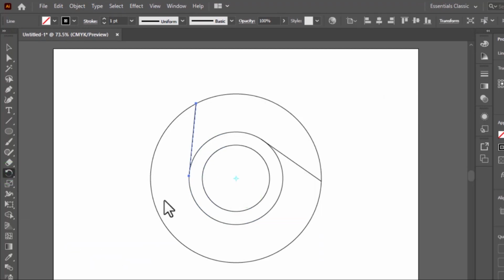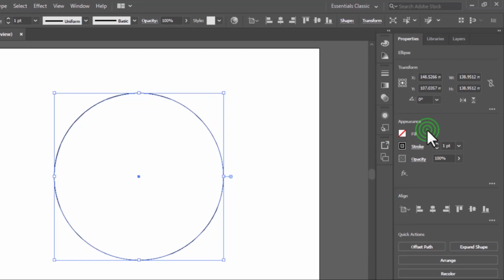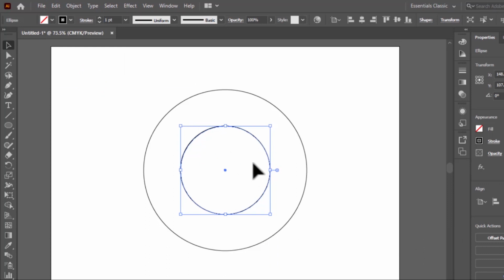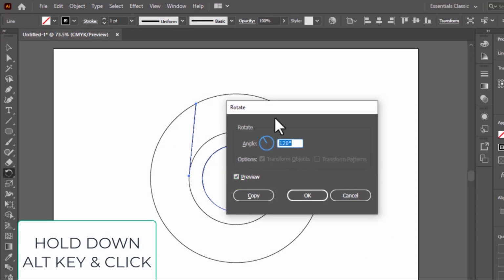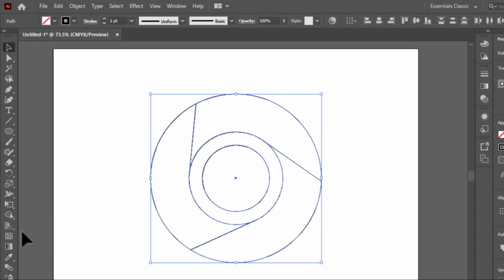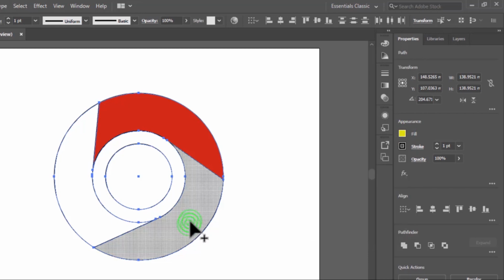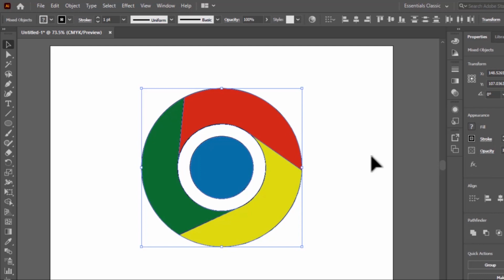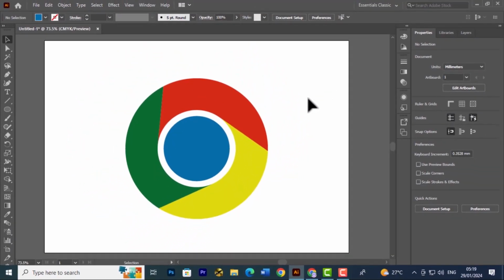𝗛𝗼𝘄 𝘁𝗼 𝗠𝗮𝗸𝗲 𝗚𝗼𝗼𝗴𝗹𝗲 𝗖𝗵𝗿𝗼𝗺𝗲 𝗟𝗼𝗴𝗼 𝗶𝗻 𝗔𝗱𝗼𝗯𝗲 𝗜𝗹𝗹𝘂𝘀𝘁𝗿𝗮𝘁𝗼𝗿 𝗖𝗖 : 𝗔𝗱𝗼𝗯𝗲 𝗜𝗹𝗹𝘂𝘀𝘁𝗿𝗮𝘁𝗼𝗿 𝗧𝘂𝘁𝗼𝗿𝗶𝗮𝗹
𝗨𝗻𝗹𝗼𝗰𝗸 𝘁𝗵𝗲 𝘀𝗲𝗰𝗿𝗲𝘁𝘀 𝗼𝗳 𝗱𝗲𝘀𝗶𝗴𝗻 𝘄𝗶𝘁𝗵 𝗼𝘂𝗿 𝗔𝗱𝗼𝗯𝗲 𝗜𝗹𝗹𝘂𝘀𝘁𝗿𝗮𝘁𝗼𝗿 𝘁𝘂𝘁𝗼𝗿𝗶𝗮𝗹 𝗼𝗻 𝗰𝗿𝗲𝗮𝘁𝗶𝗻𝗴 𝘁𝗵𝗲 𝗶𝗰𝗼𝗻𝗶𝗰 𝗚𝗼𝗼𝗴𝗹𝗲 𝗖𝗵𝗿𝗼𝗺𝗲 𝗹𝗼𝗴𝗼.

Explore the intricacies of vector illustration, color blending, and precision techniques to bring this renowned symbol to life. Whether you're a novice or an experienced illustrator, this tutorial will enhance your skills. Let's dive into the world of design and master the Google Chrome logo together!

𝙇𝙚𝙩'𝙨 𝙩𝙪𝙧𝙣 𝙮𝙤𝙪𝙧 𝙘𝙧𝙚𝙖𝙩𝙞𝙫𝙚 𝙫𝙞𝙨𝙞𝙤𝙣 𝙞𝙣𝙩𝙤 𝙧𝙚𝙖𝙡𝙞𝙩𝙮!